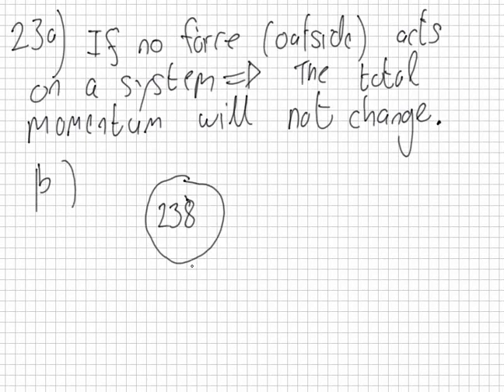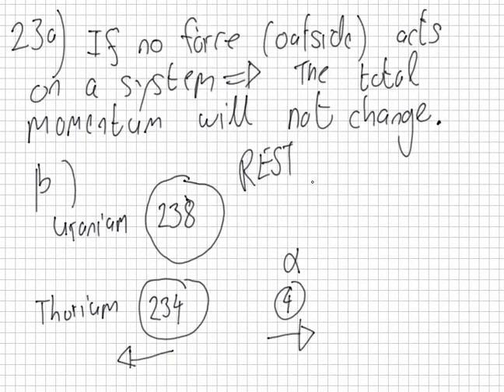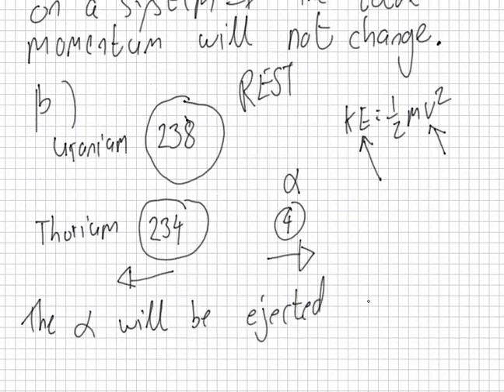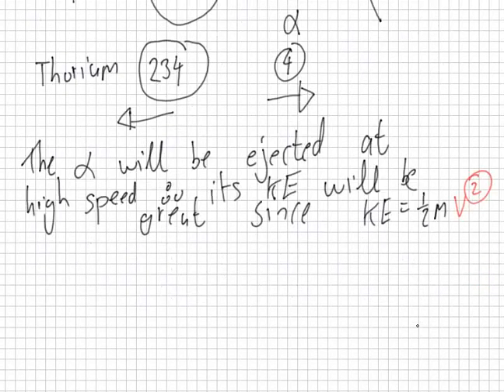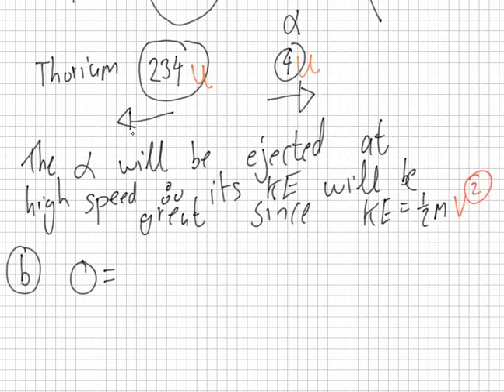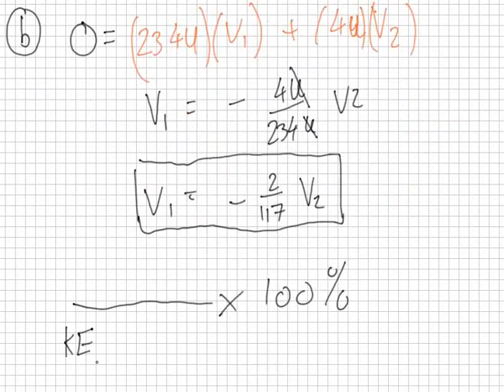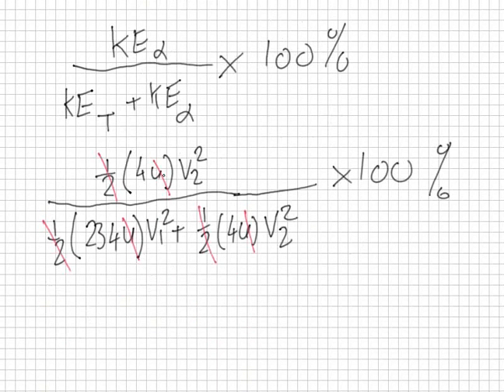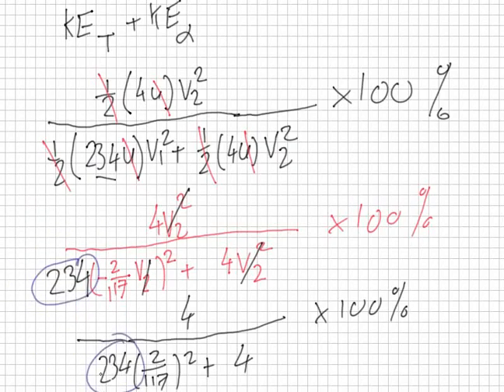Part 1 Question 23